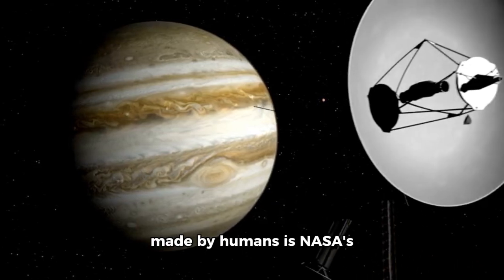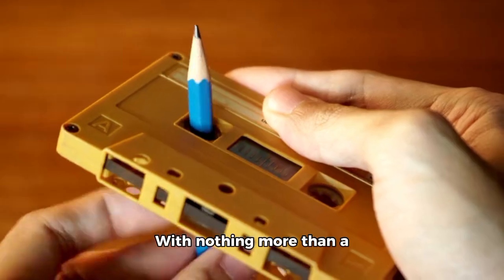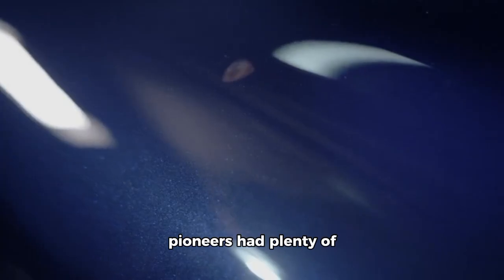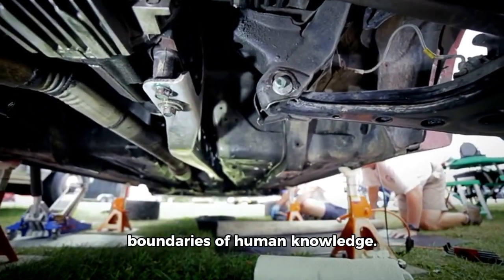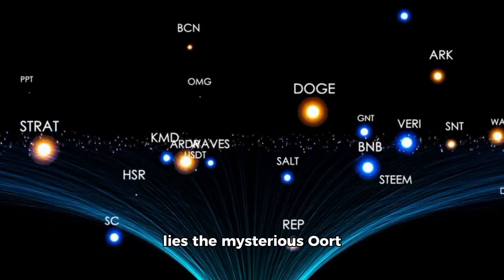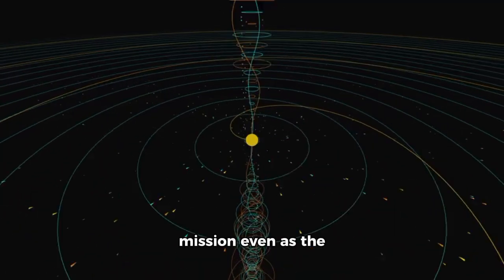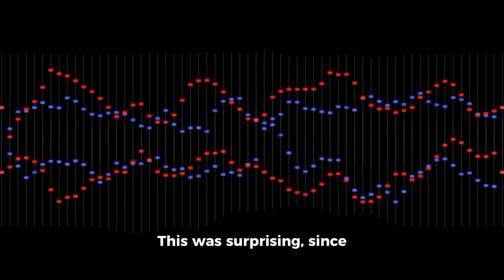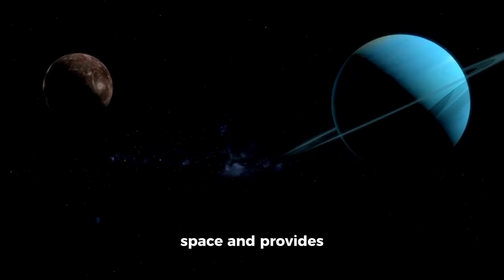Voyager 1 just made an IMPOSSIBLE Discovery after 45 years in Space